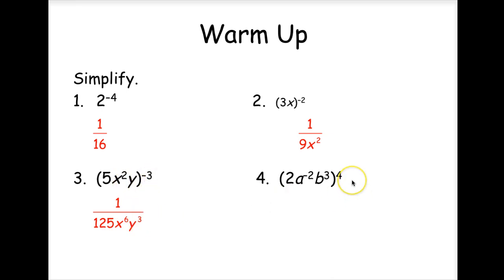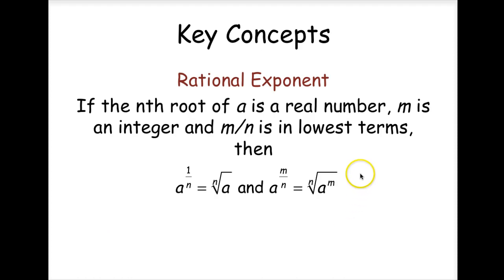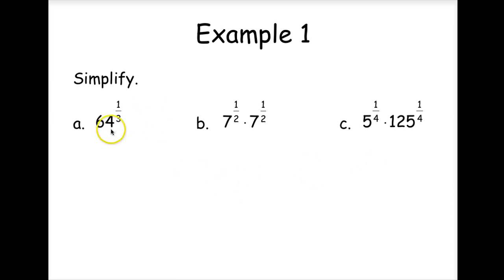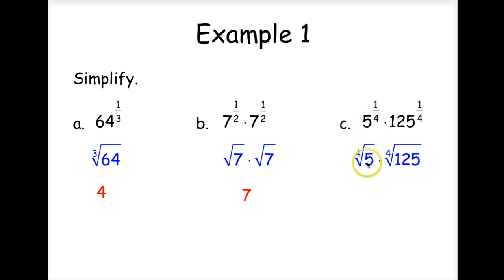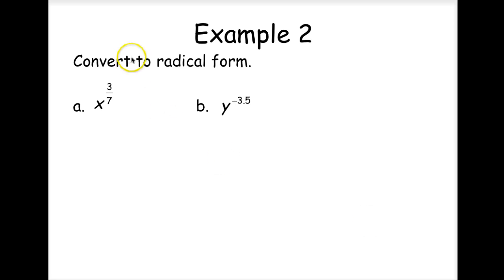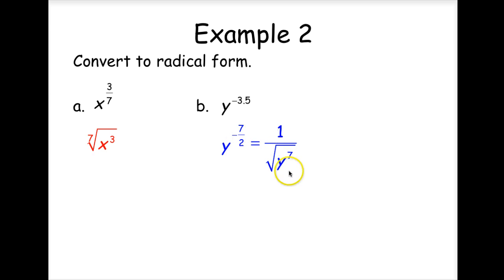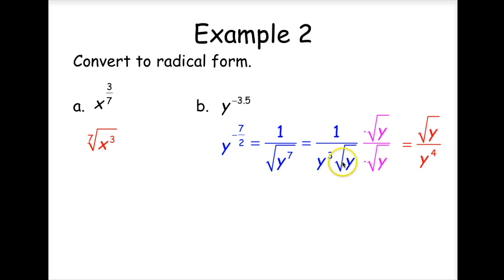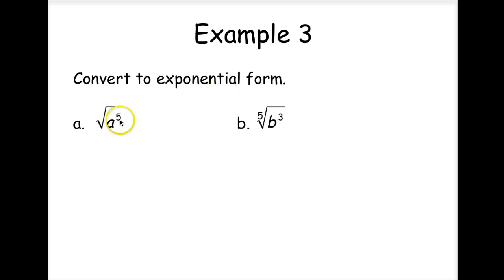Algebra 2 Rational Exponents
Algebra 2 Lesson 6.4 Part 1 Rational Exponents